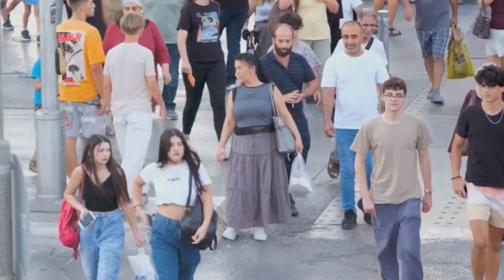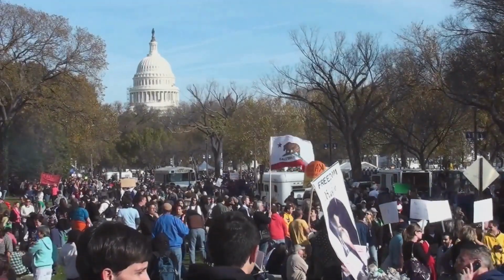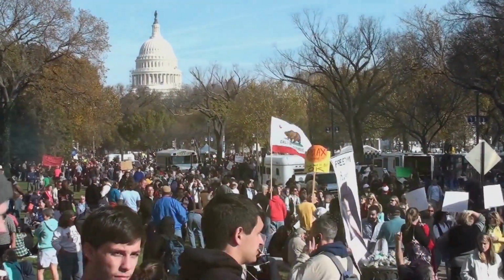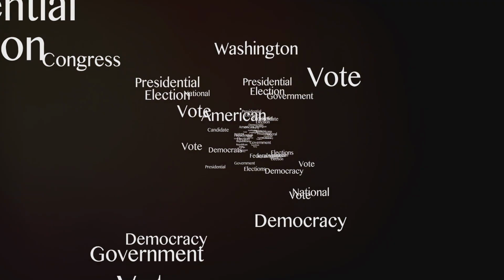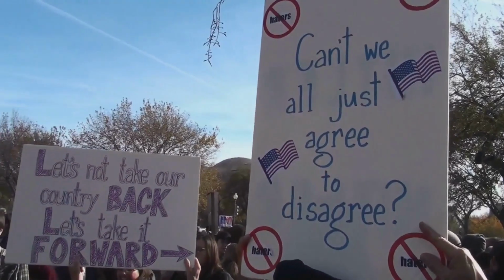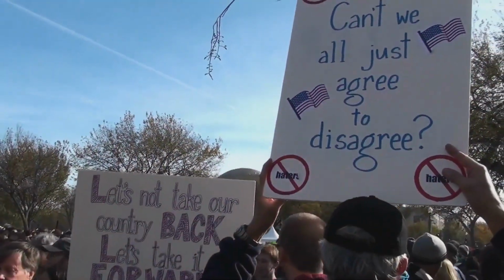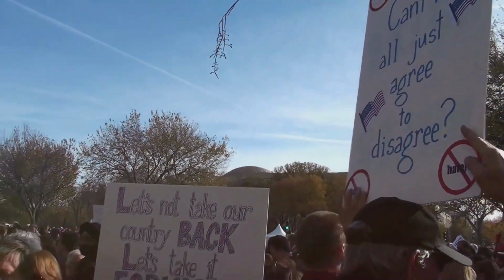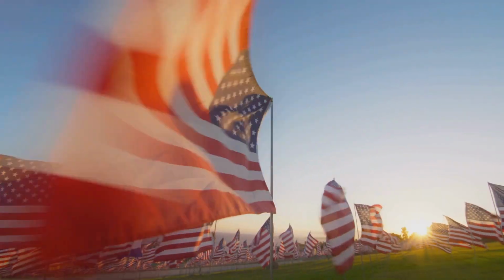US Democrats vs Republicans